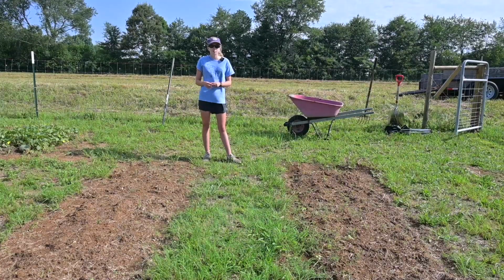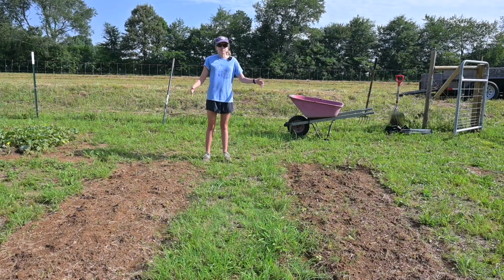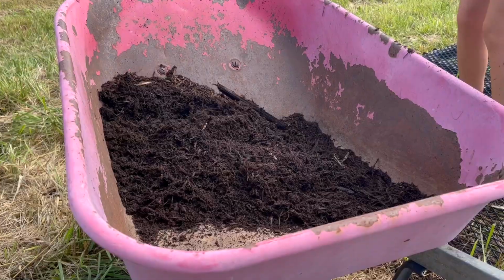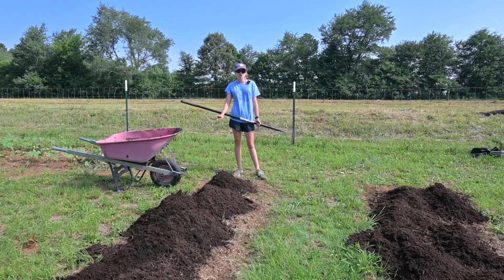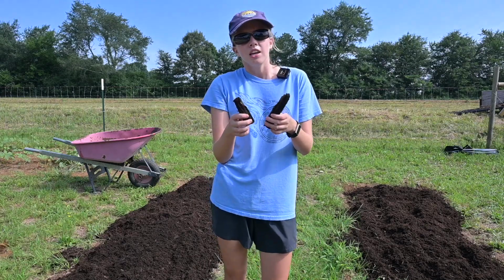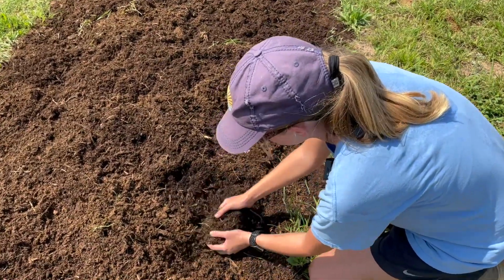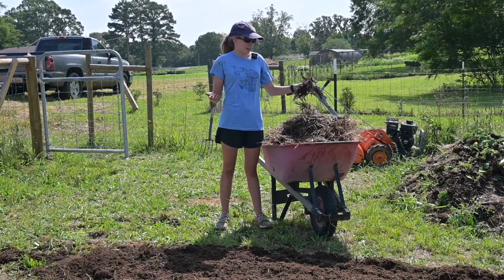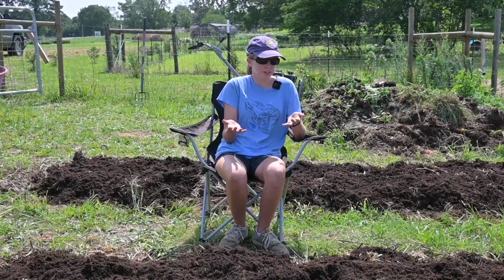Amending soil with 3,000 pounds of mulch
My goal: grow a good vegetable garden. My problem: the soil is poor. My solution: buy a trailer of mulch and get to work. If you are struggling with soil quality, this video is an idea to help you fix it. The mulch will create good soil and help me grow plants for years to come.